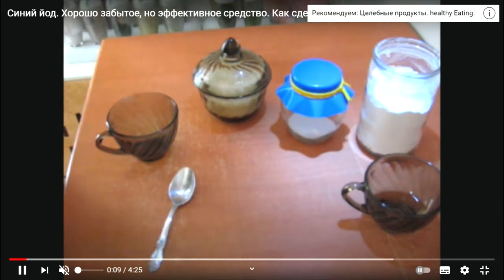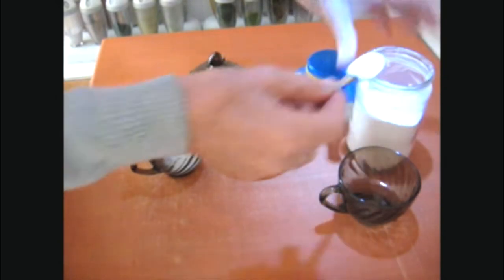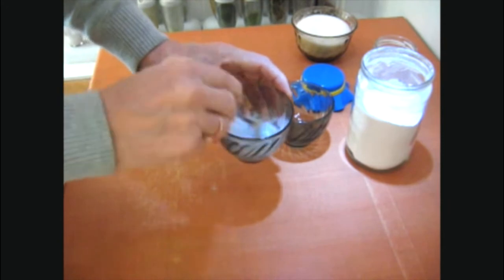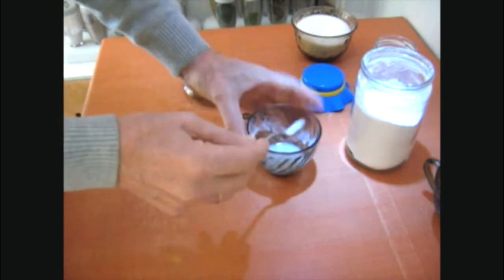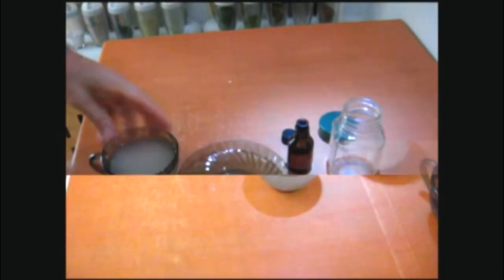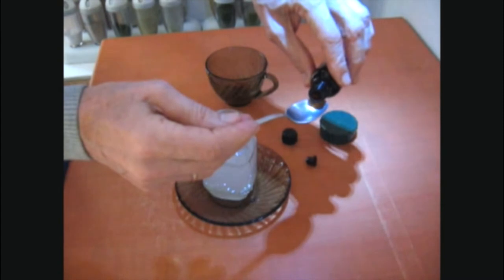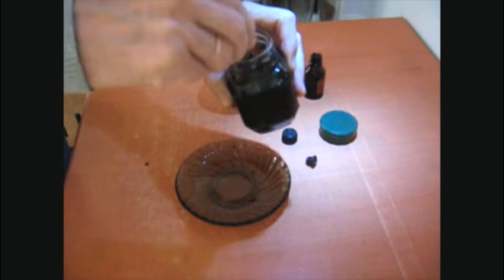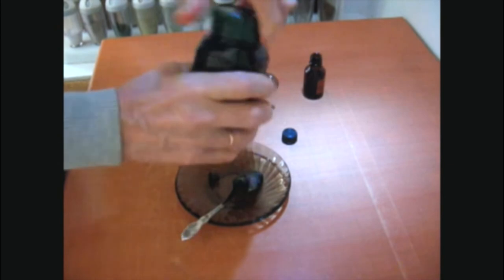Blue iodine. A well forgotten but effective remedy. How to make at home. Subtitles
Available to everyone. Easy to prepare. Has shown its miraculous properties in the most difficult conditions of human survival. It is a godsend for every person. Natural, natural remedy. A huge help to the body during viral infections. The inventor is the Russian doctor Vladimir Onufrievich Mokhnach. A brilliant doctor, highly educated person, fluent in several foreign languages, including the ancient ones, candidate of chemical sciences and doctor of biological sciences, who served as director of the Far Eastern branch of the Institute of Chemistry of the USSR Academy of Sciences.
If you have any questions, write in the comments to the video.
THE PLAYLIST OF HEALTHY PRODUCTS IS POPULAR BECAUSE YOUR HEALTH CAN BE SAVED BY EASY TO CONSUME PRODUCTS THAT HELP YOUR BODY.